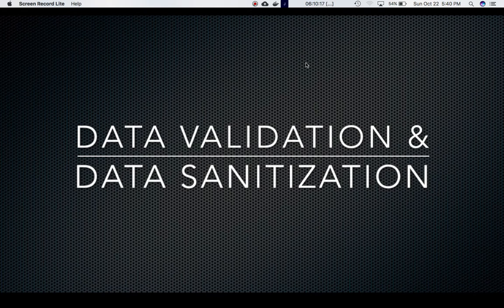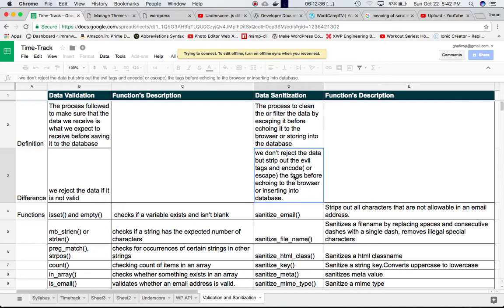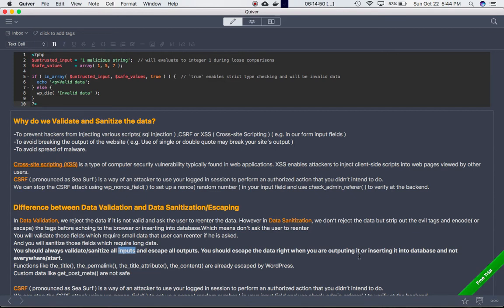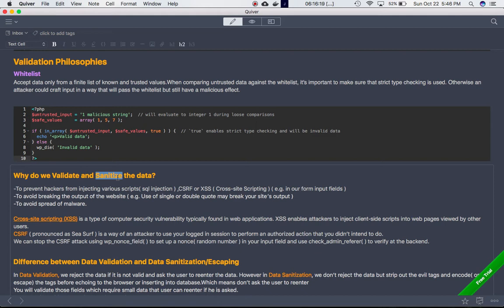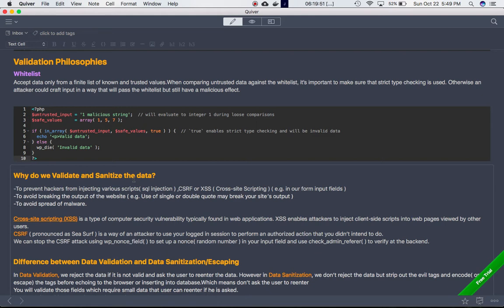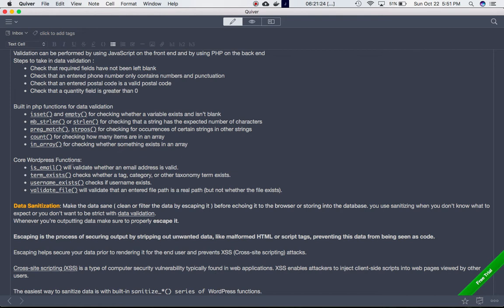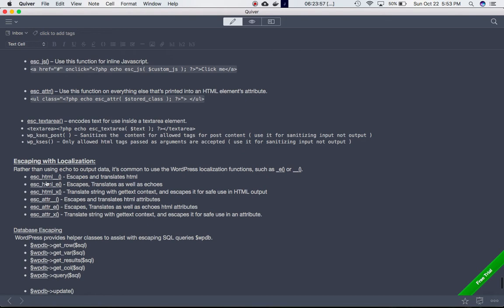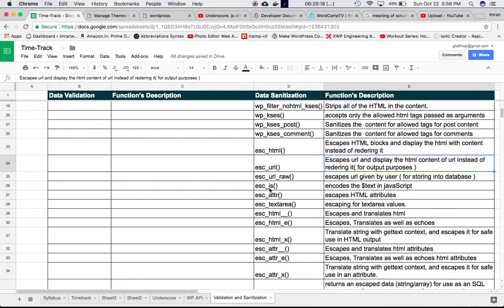Data Validation and Data Sanitization in WordPress Full Series Intro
Data Validation and Data Sanitization in WordPress Full Series Introduction
Difference between Data Validation and Data Sanitization
Why do we need to Validate or Sanitize the Data